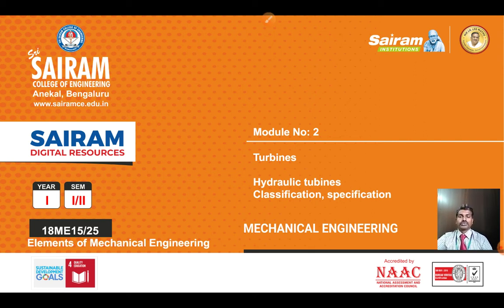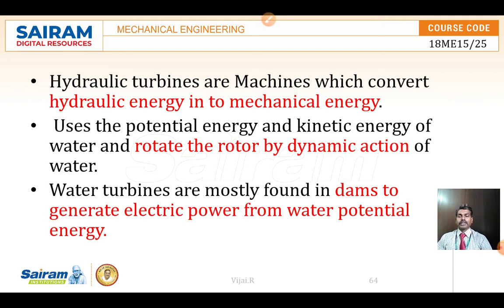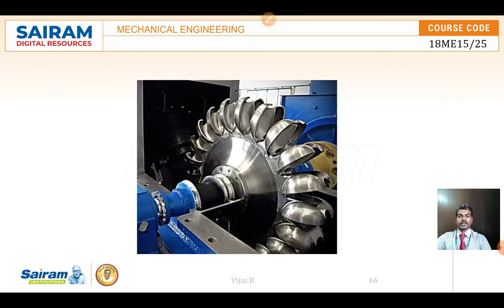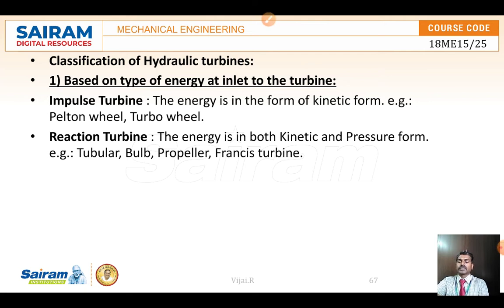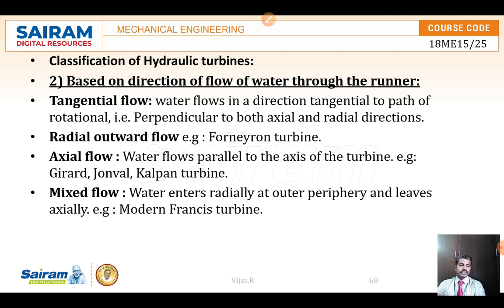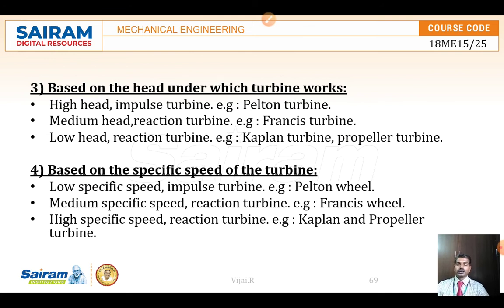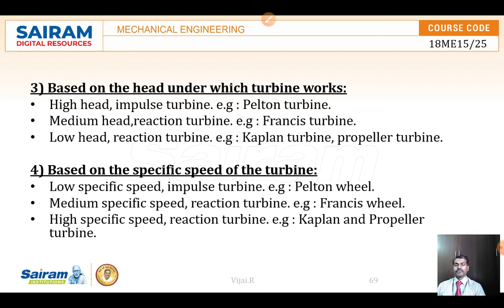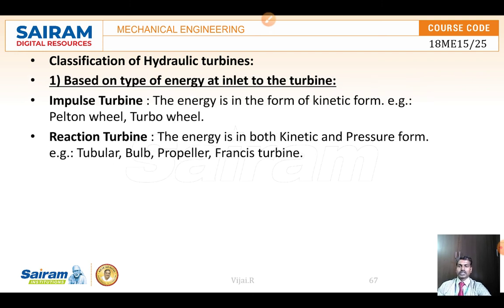Lecture Video 5_18ME25_Module 2_Hydraulic Turbines,classification,spec_Vijai.R